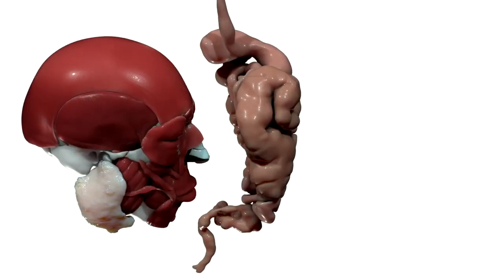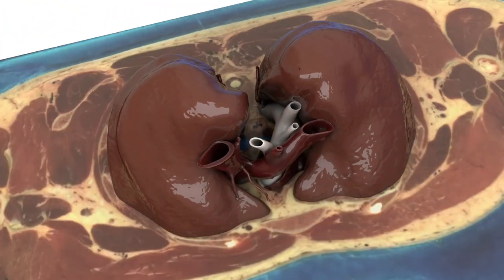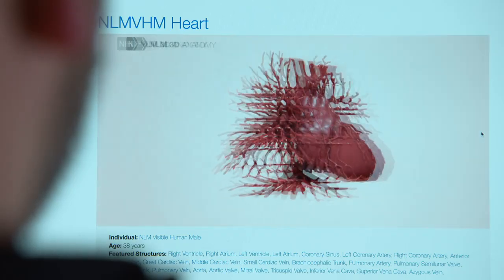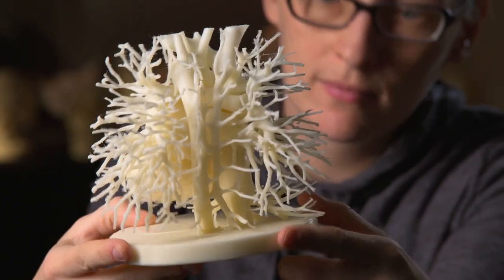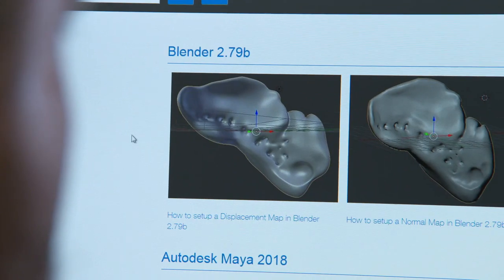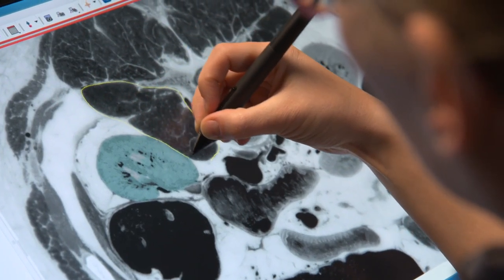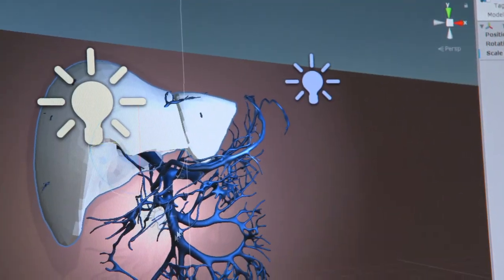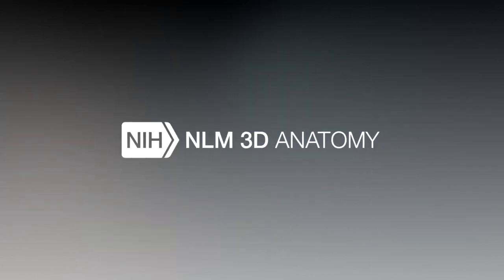NLM 3D and the Visible Human Project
The National Library of Medicine (NLM) seeks to spearhead innovation and outreach. To that end, the NLM 3D project converted rich scientific imaging datasets into accessible 3D anatomical models, with uses in medical research, academic applications, and even gaming and entertainment.

The NLM 3D project was eventually discontinued at NLM. Learn about a similar project, the Visible Human project,